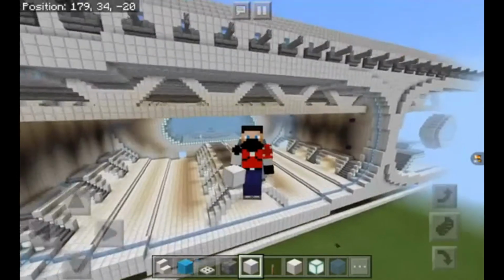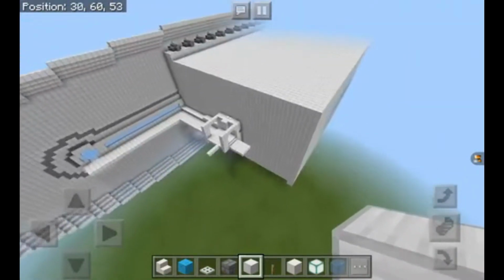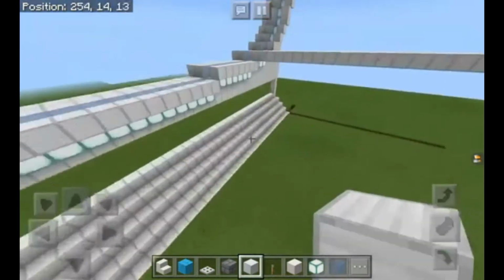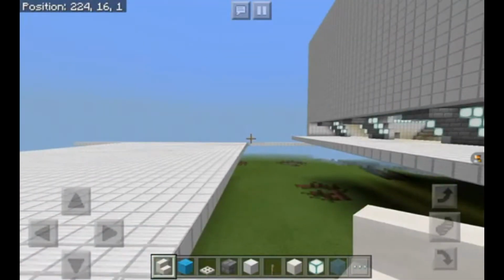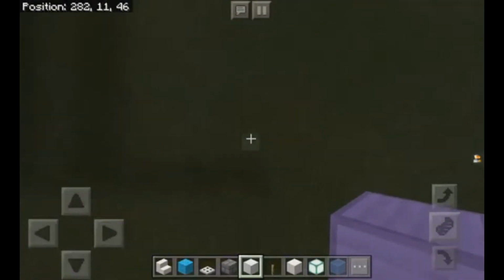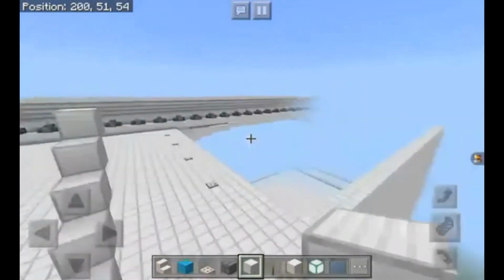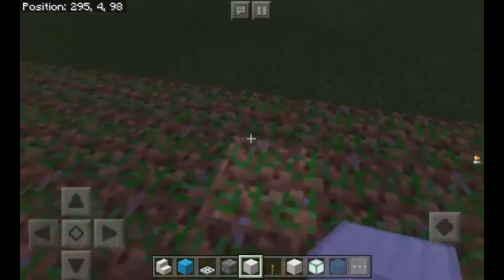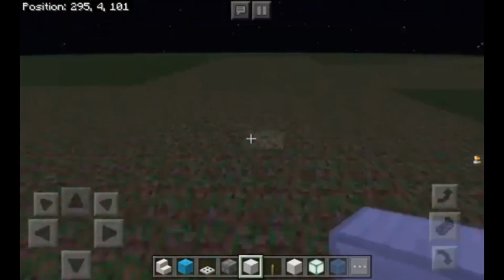The Making of a Space Cruiser Episode #15 Back At Work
Today we continue our Space Cruiser series.

After a year long vacation from this series, we are back to continue what we started. We work on the third hangar bay and some of the shape.
Music

Links

Warning: all users asking for subscribers or being rude or abusive in my comments section will have their comments deleted and will be blocked after 3 strikes!